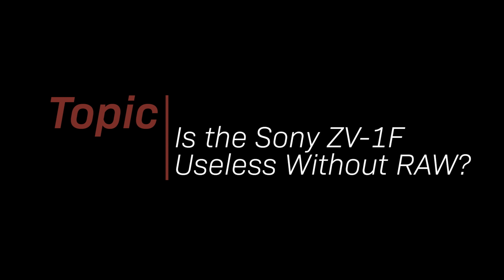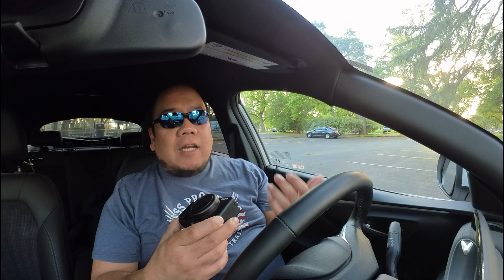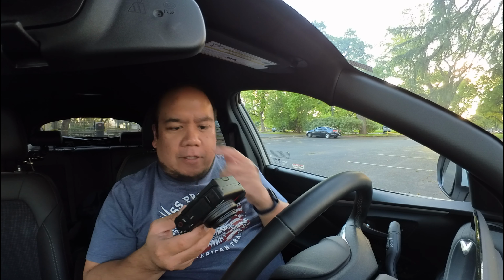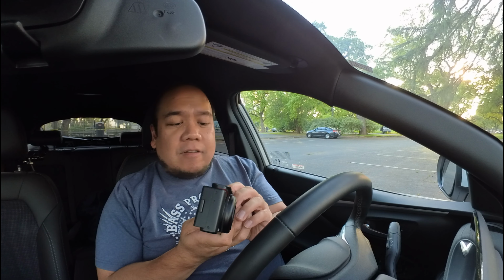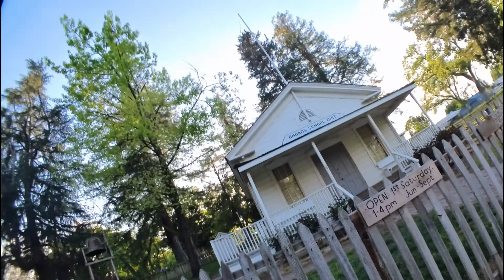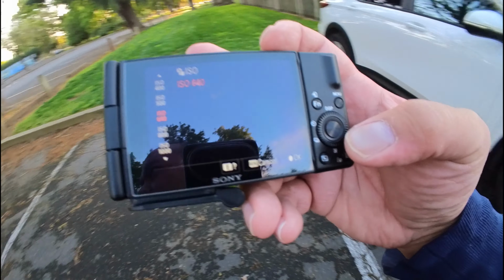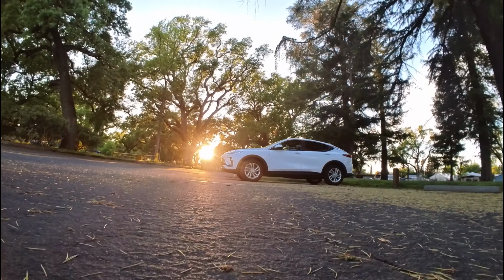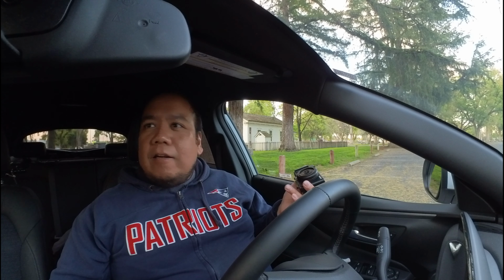Is Photography With The Sony ZV-1F Any Good? - 1:1 w/Jeff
The RAW Format, it is beloved by many a photographer, to not have RAW is to not have photography in the minds of some.

Well the Sony ZV-1F point and shoot vlog camera doesn't have RAW. But at least for me, it's still pretty good for photography. Today we're taking a look at the Sony ZV-1F and taking a walk around Elk Grove Regional Park taking some non-RAW photos. The results, overall were pretty darn good.